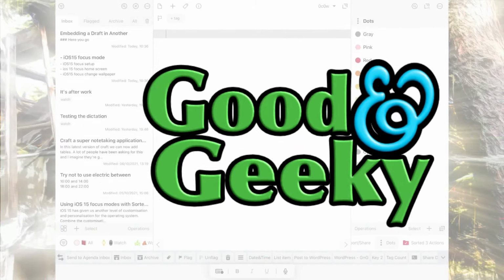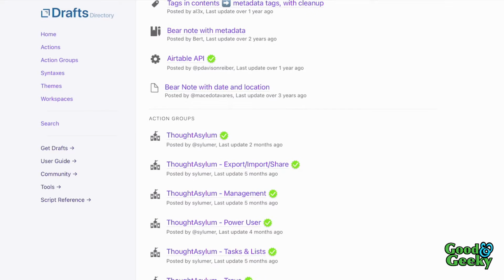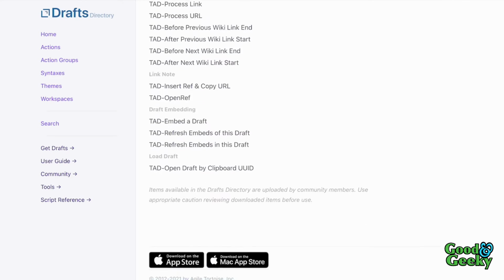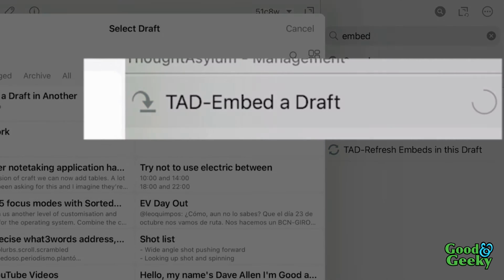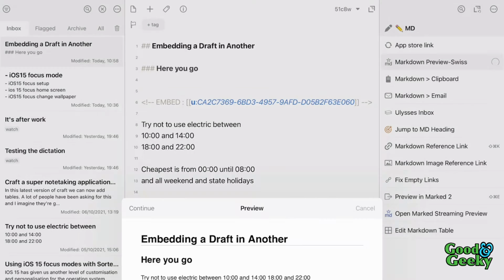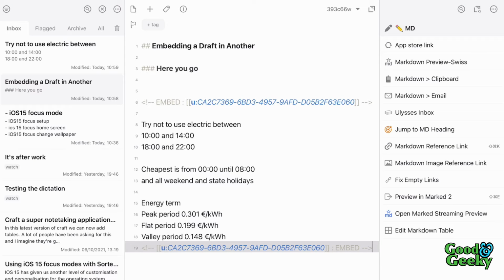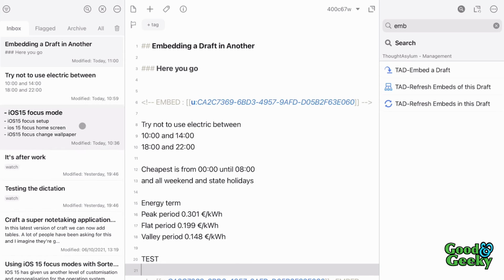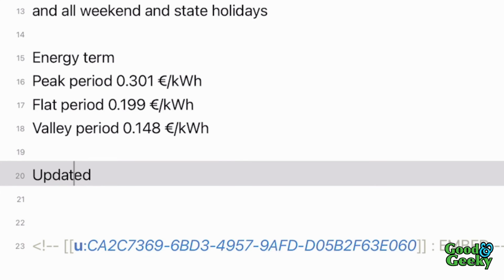Embed a Draft in a Draft - Good and Geeky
This video has been made for Philippe Haw  who wants to know if it was possible to embed a draft inside another draft. I am pleased to say I found an easy way to do this using a set of actions within an action group which was made by Asylumer  and can be found in the actions directory for Drafts. Look for TAD in the Action Directory. You may need to add the basic TAD action group and the choose the TAD Management group. Loads of actions including the one we need here for embedding.

 Drafts is  an amazing application for keeping all of your text in order. I like to think of it as the place where text starts. Whether I'm going to do a journal entry or keeping a note about whatever I've seen online  in a browser or whichever application. Just about every piece of text output into the computer goes in via Drafts. It's good to have everything in one place. It also has the added benefit of giving me a backup of the text I've collected. If I can't think of where I put the text in whichever application then I can was come back to Drafts and be fairly sure I will find it.